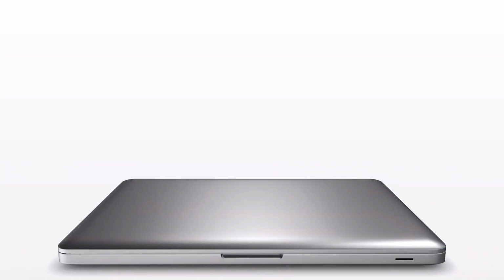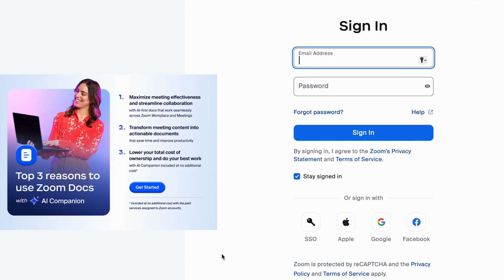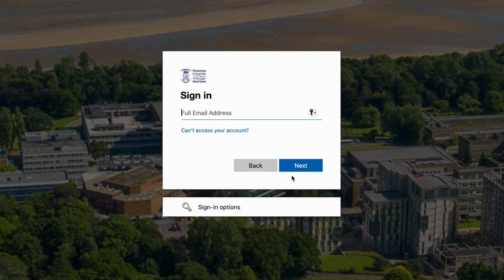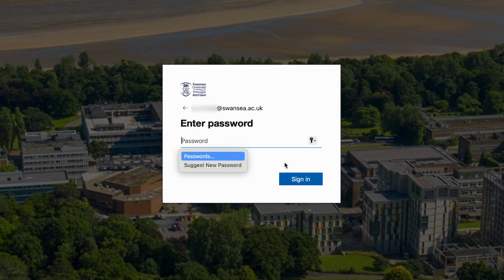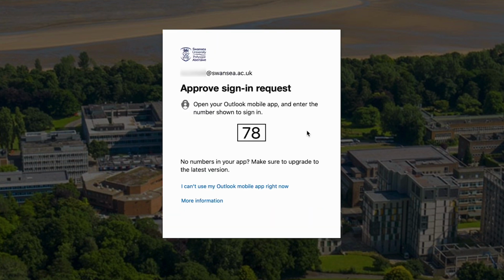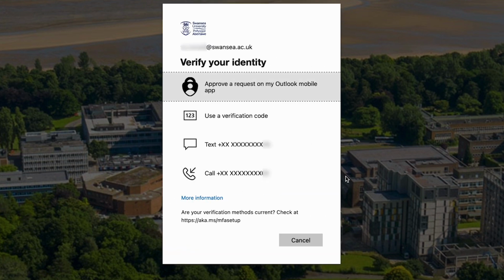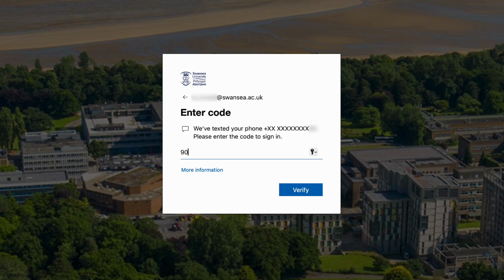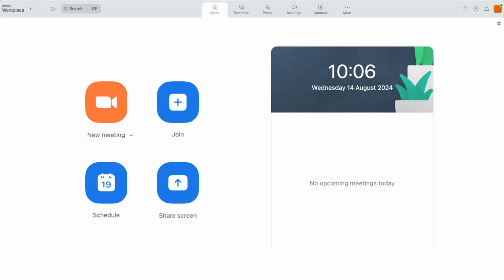Swansea University Single Sign On (SSO) for Zoom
This video will show you how to use the Swansea University Single Sign On (SSO) to access the Zoom sessions for workshops, courses and 1-to-1s.